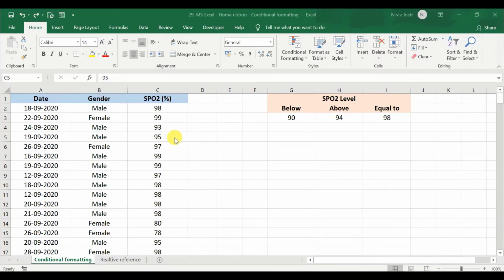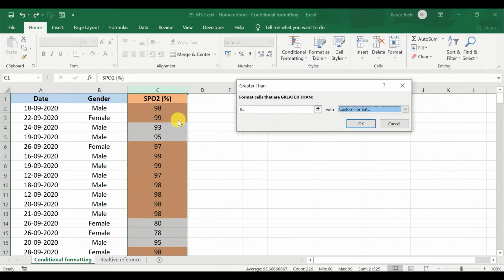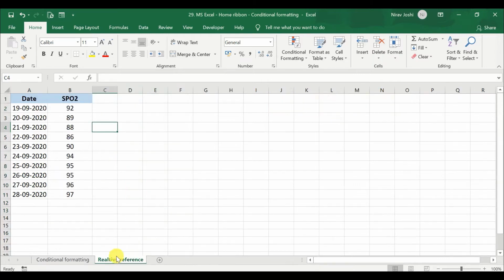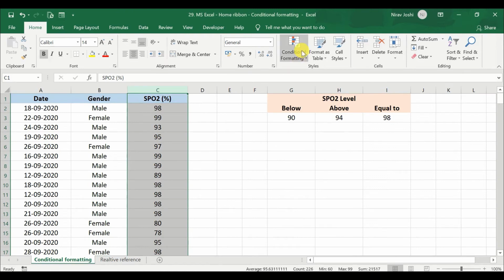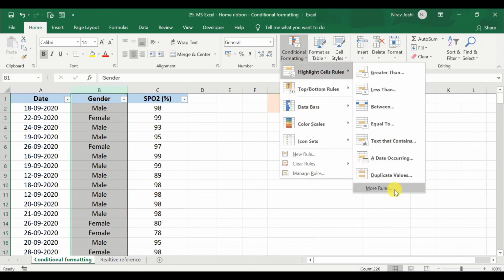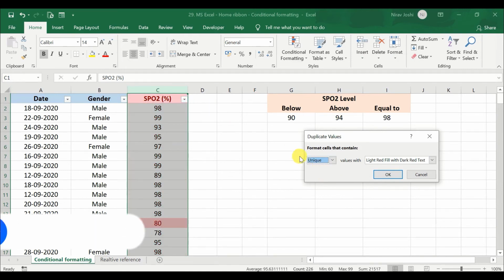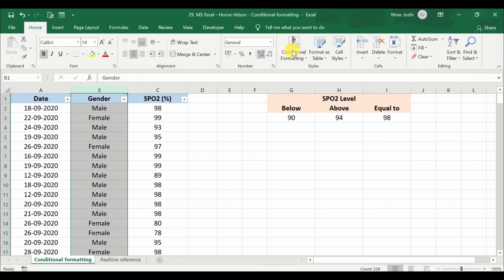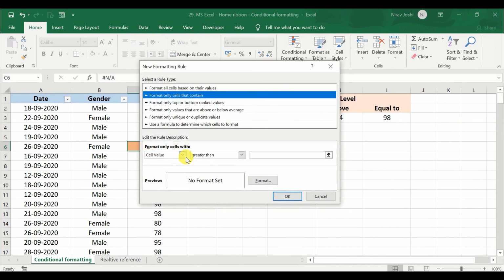MS Excel - Home ribbon - Conditional formatting (Part 1) | Highlight Cells Rules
The video explains highlighting cells by using conditional formatting in MS Excel.

Timeline of the video:
1) What is use of conditional formatting? - 0:10 Minute
2) Highlight cell with value greater than a number/cell value - 1:25 Minute
3) Edit conditional formatting rules - 2:30 Minute
4) Clear conditional formatting rules from selected cells/ whole sheet - 3:37 Minute
5) Different methods to use relative reference for conditional formatting - 3:55 Minute
6) Highlight cell with value less than, between or equal to a number/cell value - 5:50 Minute
7) Use of filter and sort with conditional formatting - 6:25 Minute
8) Conditional formatting using text and date criteria - 7:22 Minute
9) Formatting duplicate/unique values - 9:45 Minute
10) Additional rules to highlight cells - 10:18 Minute